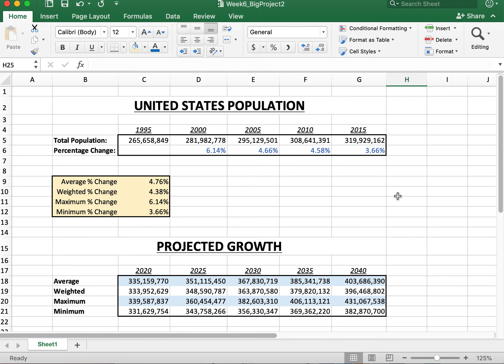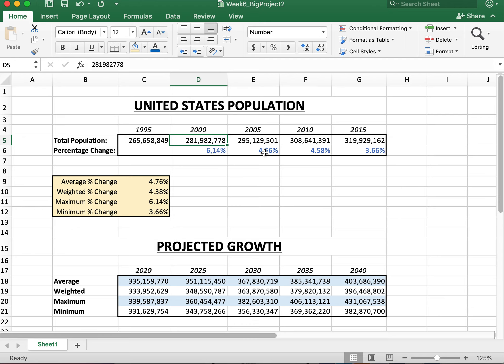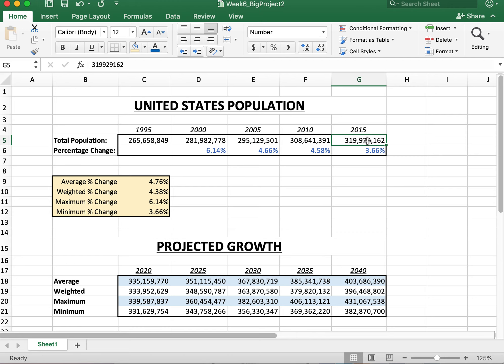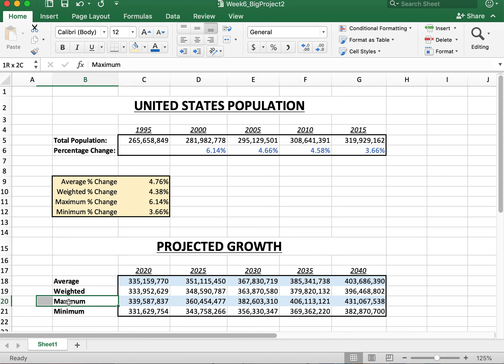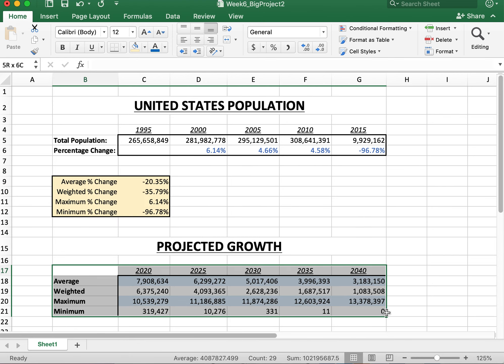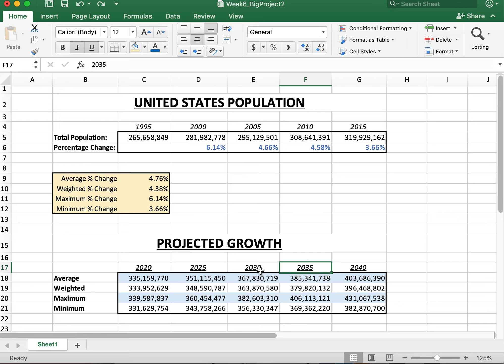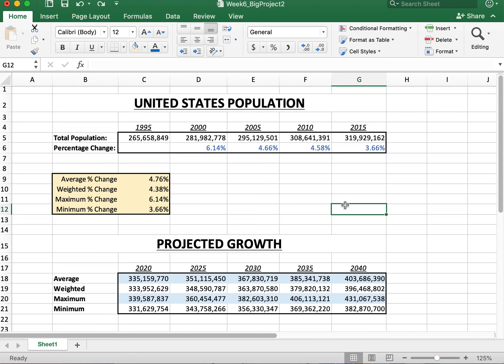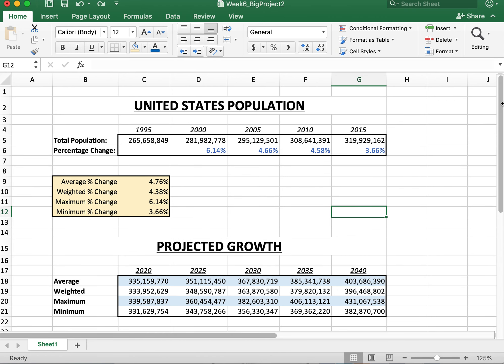CSC151 Week06 Lecture1